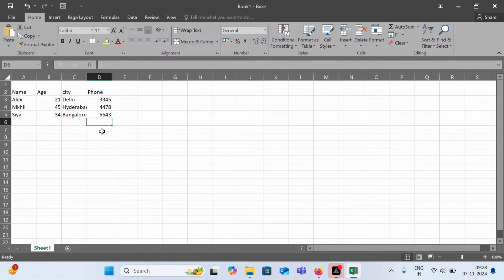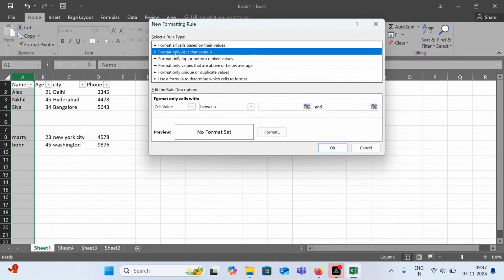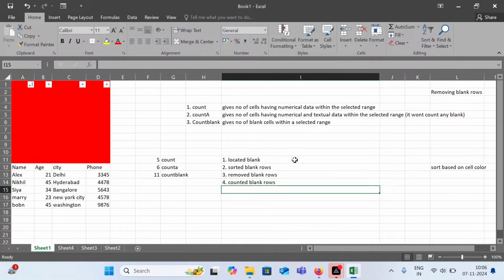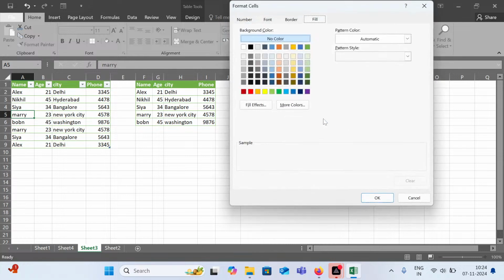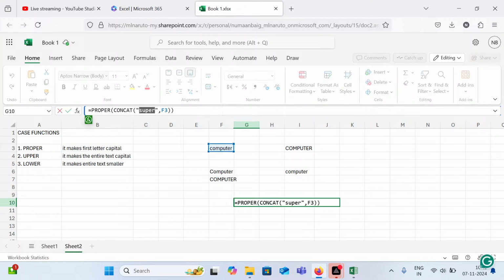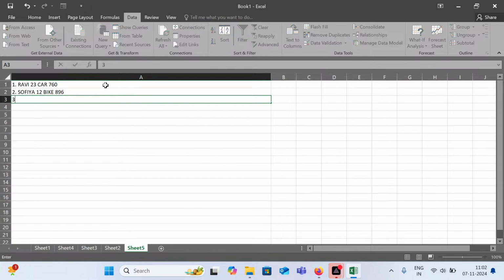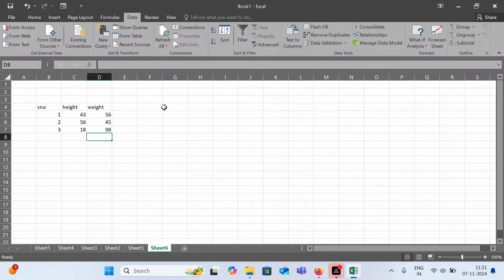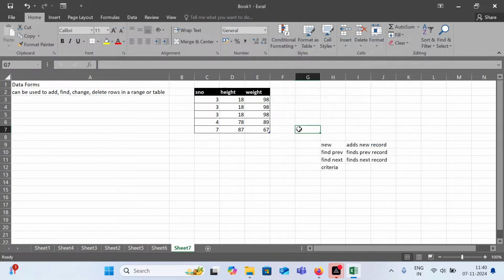Data cleaning | Data analysis using Excel -1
In the video:

1. rules to be followed before analyzing a dataset
2. Locate blank rows
3. sort based on cell color
4. Removing blank rows
5. counting blanks
6. removing duplicates
7. removing duplicates using conditional formatting
8. removing duplicates for tabular data
9. Finding duplicates using conditional formatting
10. comparing two lists with conditional formatting
11. Combining cell values
12. concat
13. ampersand
14. textjoin
15. case
16. splitting cell values
17. text to columns
18. right
19. left
20. Mid
21. len
22. nesting len inside left or right
23. flash fill
24. table
25. create table using 3 ways
26. autofilters
27. create custom autofilters
28. clear filter
29. In place filtered records
30. copying filtered records to new location
31. data forms